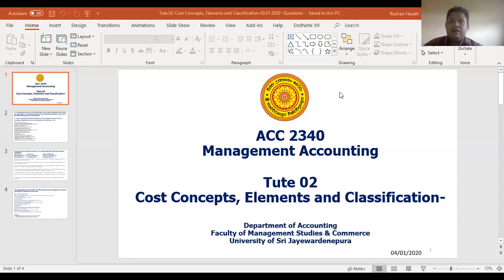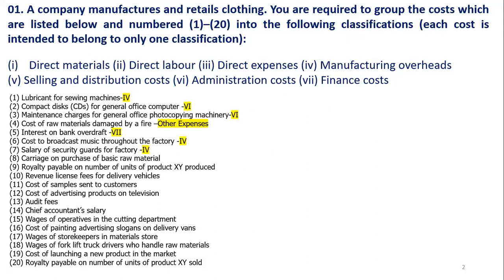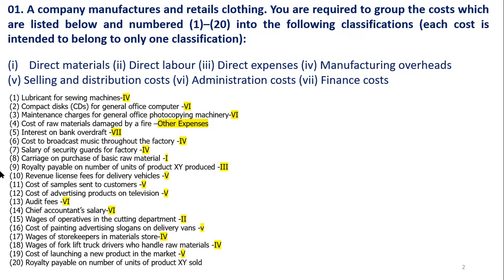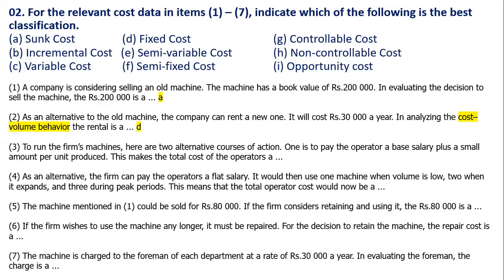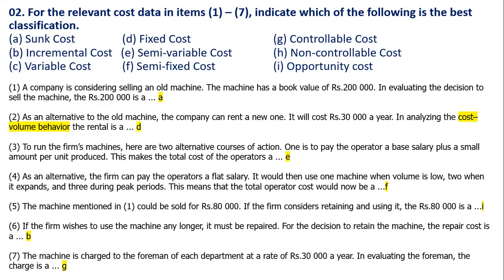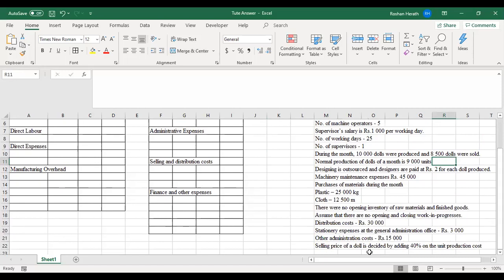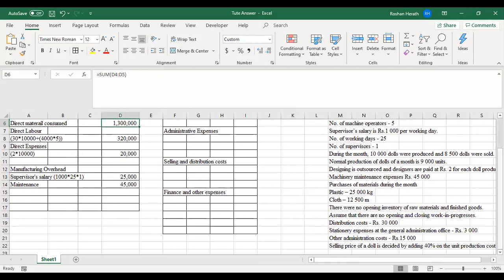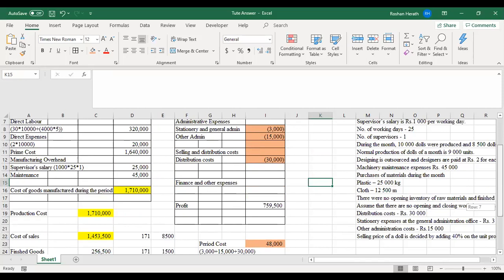Acc 2340-Tute 2